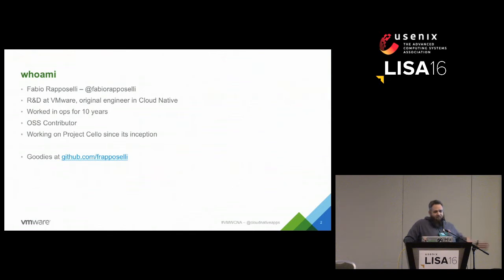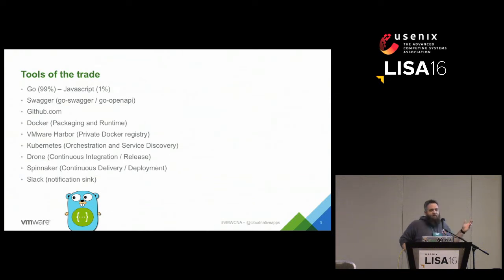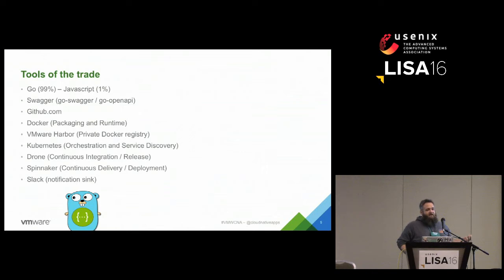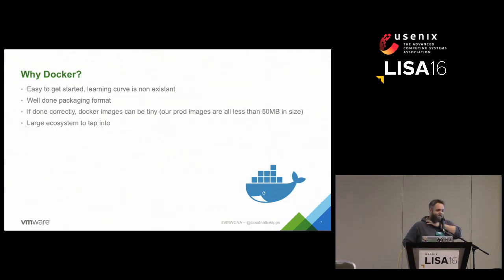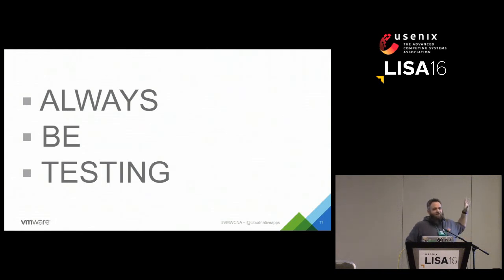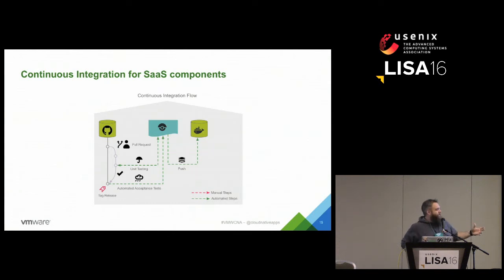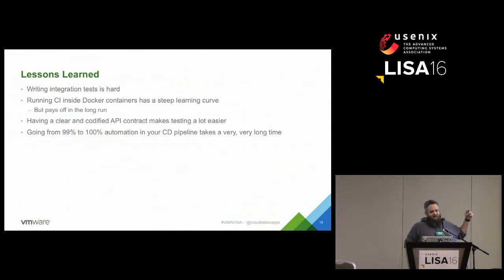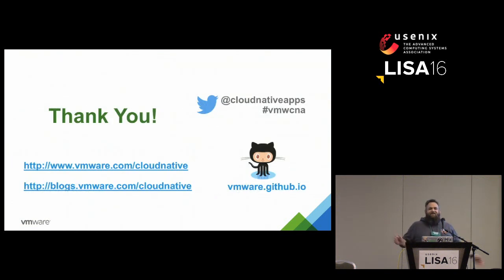LISA16 - Hard Knocks and Soft Spots: A Docker-Centric CI/CD Pipeline at VMware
Fabio Rapposelli, Staff Engineer 2, VMware, and Ivan Porto Carrero, Staff Engineer, VMware

VMware’s R&D team is comprised of thousands of top-notch computer scientists and software engineers always eager to write and test code that ships. The Cloud Native Apps BU recently started working on two new projects and decided to revisit how we ship code. We’ve built a new CI/CD platform based on Docker using Drone, not only for packing our services but also to do reproducible end-to-end testing and creating a perfectly reproducible test experience for developers. Our talk will focus around how Docker makes our lives easier. We’ll go over the platform we’ve built, the pipeline, lessons learned, and next steps.